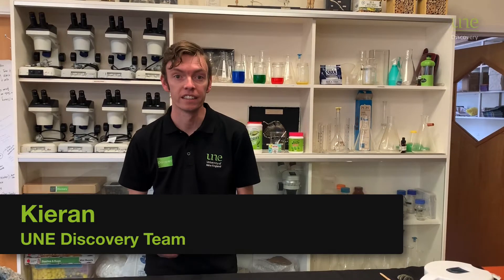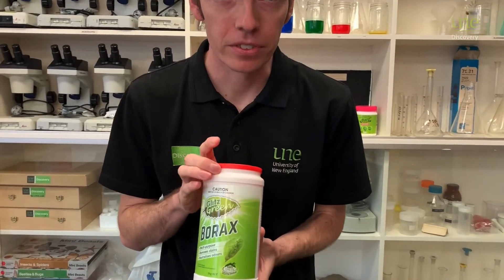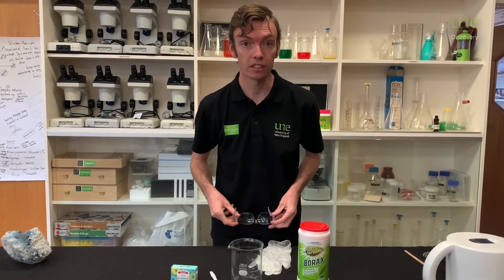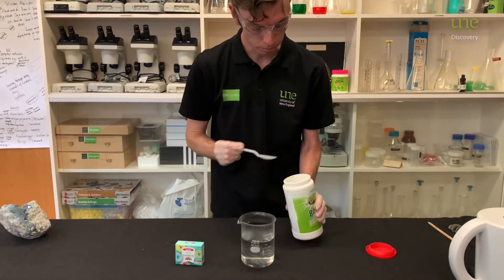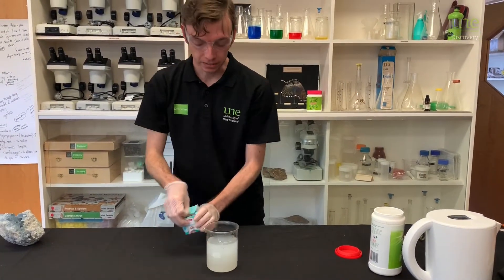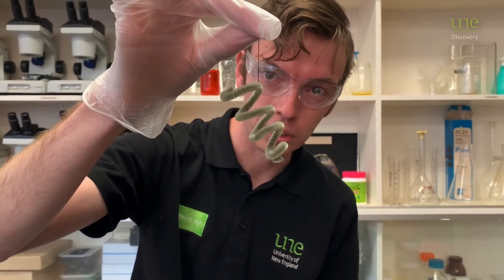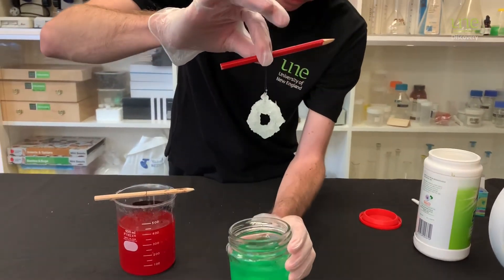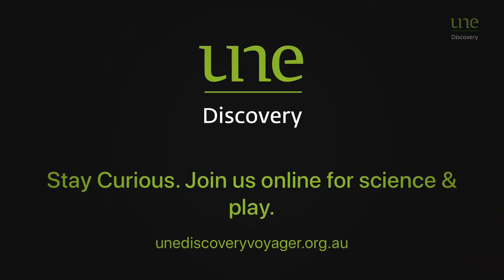🧪Create Your Own Crystals 🧪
Want to create your very own crystals from the comfort of your kitchen or classroom? Check this out!

Follow along with Kieran as he explores the properties of saturated solutions that allow us to grow these super cool colourful structures.

for an experiment card so you can join in at home.